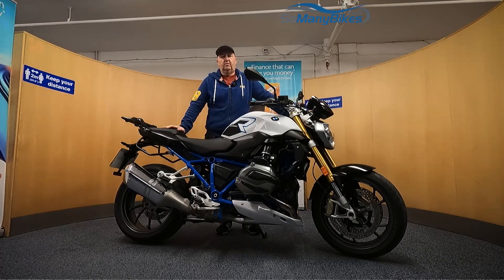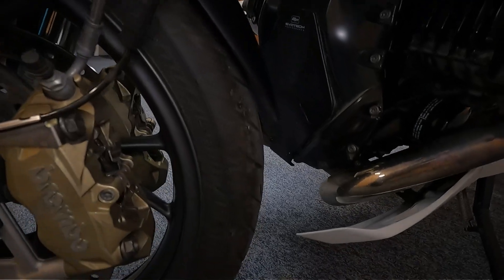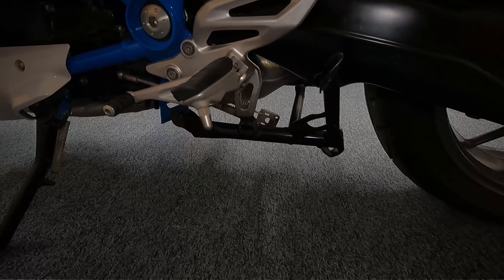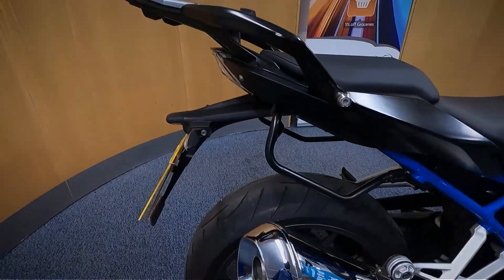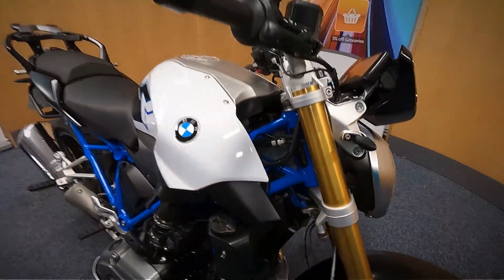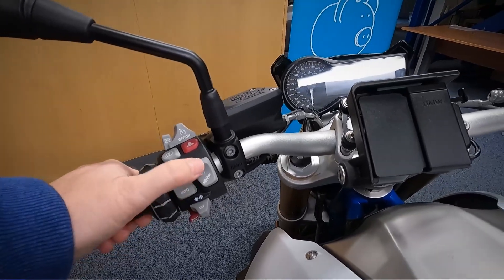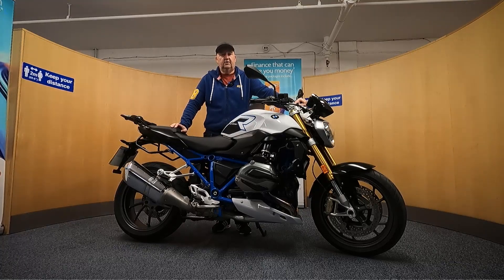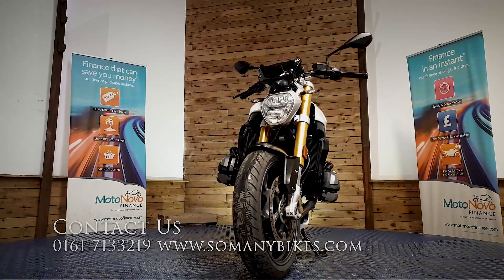BMW R1200R walkround and startup | Motorcycles for Sale from SoManyBikes.com